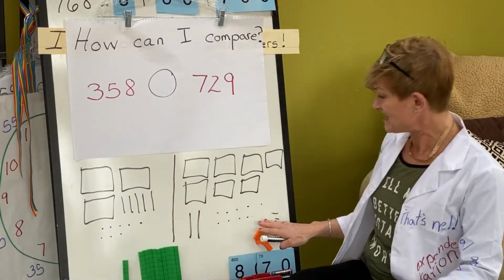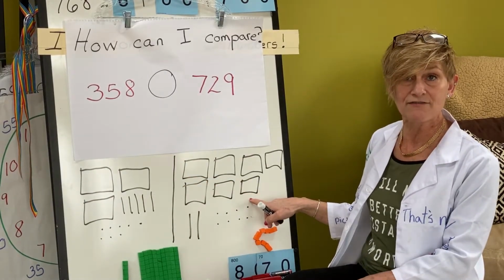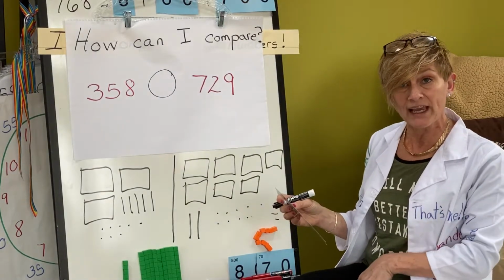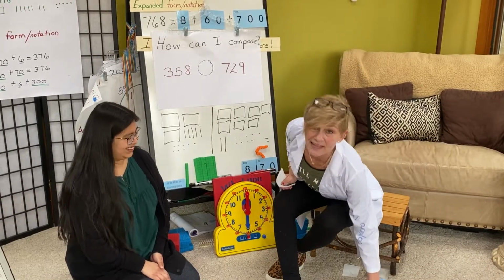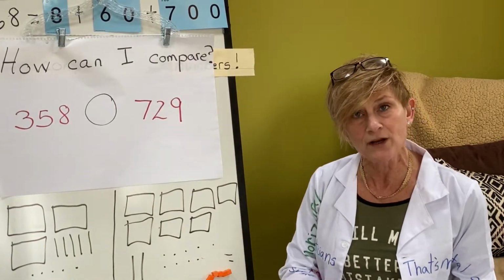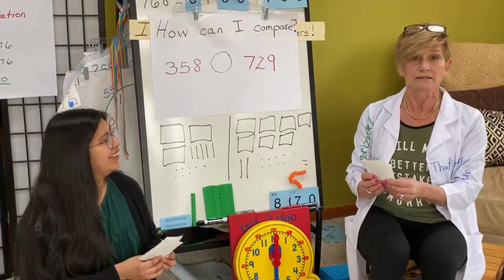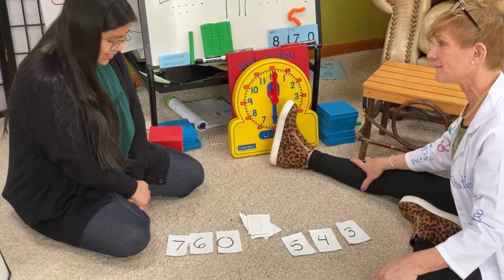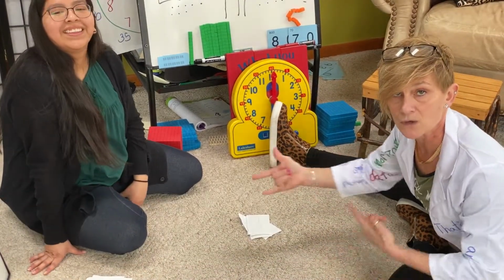Mrs. Seitz's Thursday Math Class Part 2 (03/19/20)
Part 2 Thursday Math 03 19 20